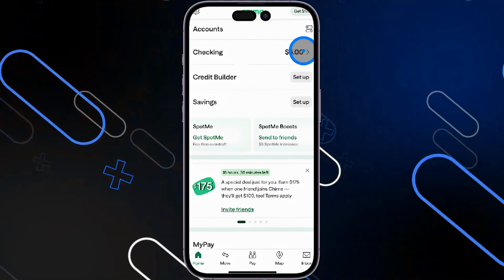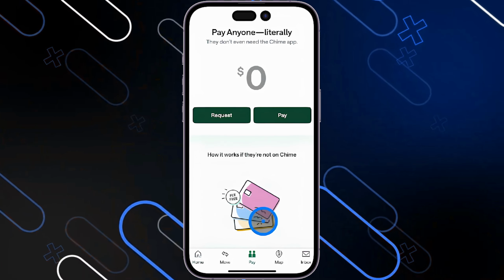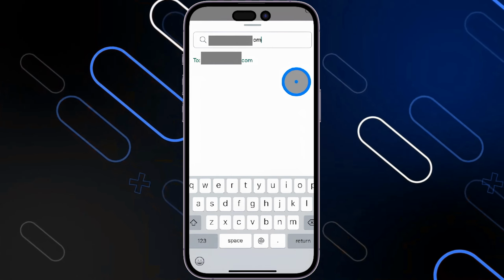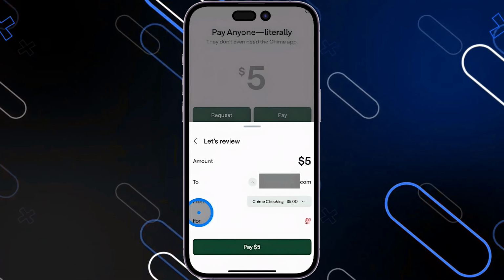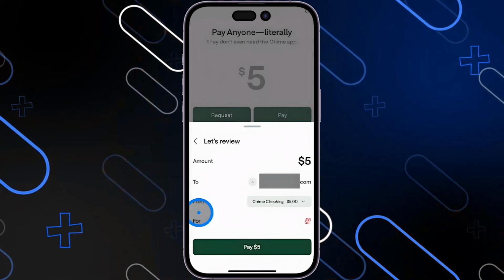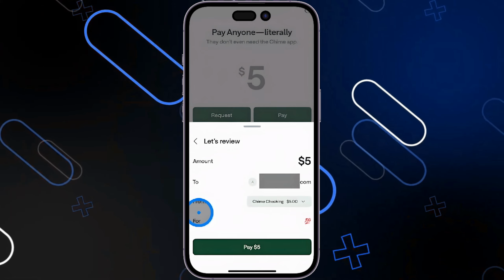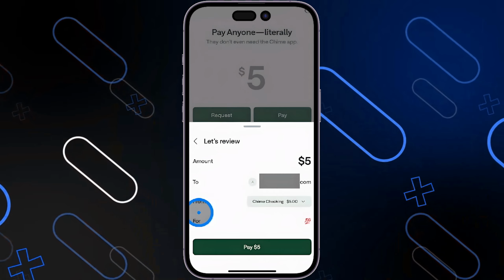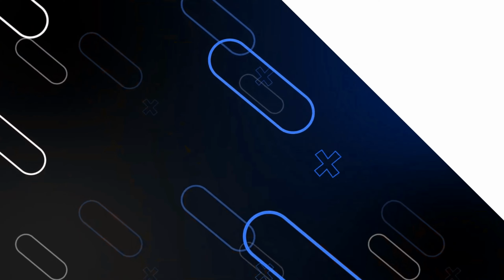How To Send Money On Chime To Non-Chime Users (Step-By-Step)